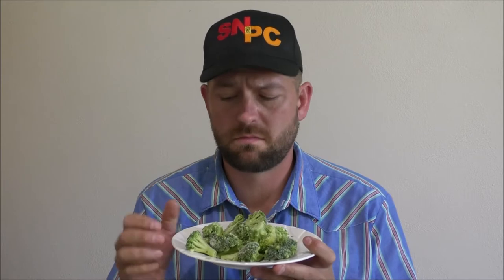What is BVD and How can I Protect my Cow Herd from it?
If you have cows, you have the possibility that BVD might affect their health. Explore with Doc Jake from Sioux Nation Ag Center what BVD is and how to test and eliminate it from a cowherd.